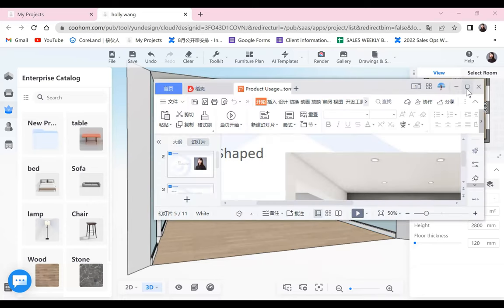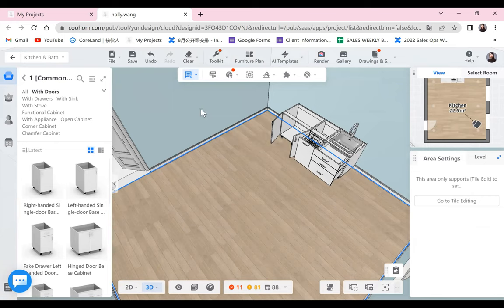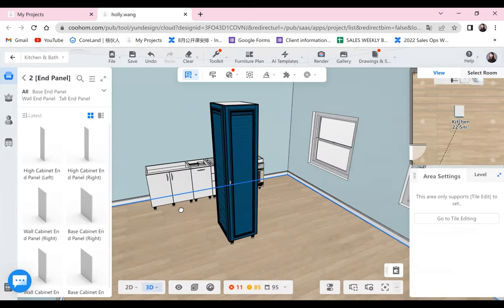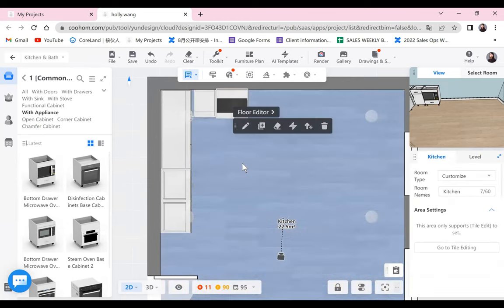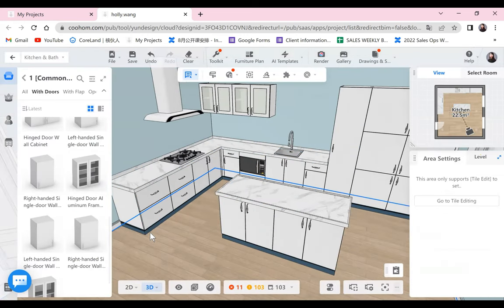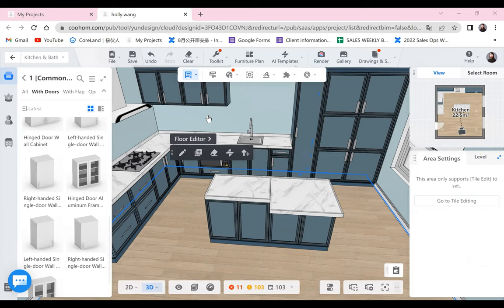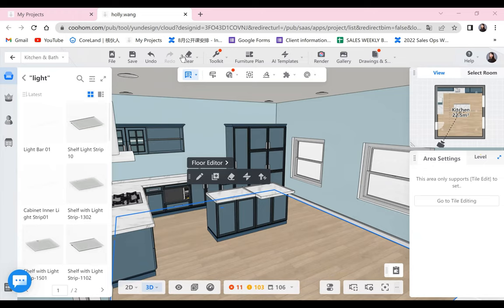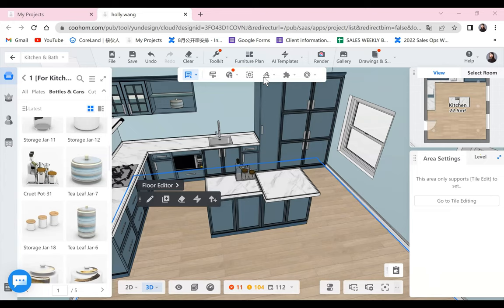Webinar - Coohom Advanced - Kitchen & Bath Design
This video tutorial introduces Kitchen & Bath Design in Coohom